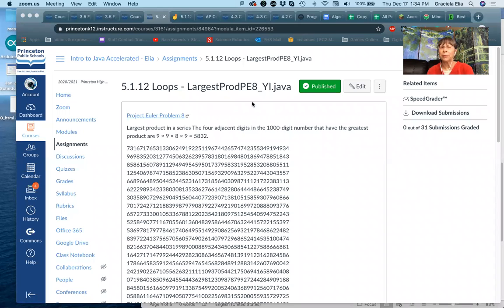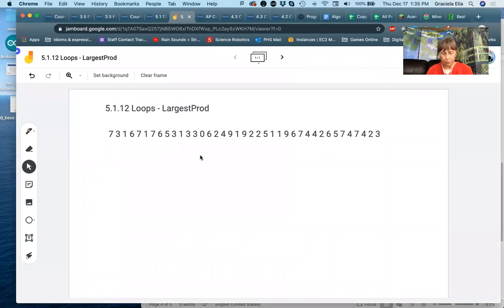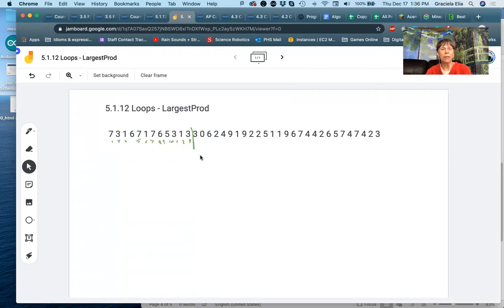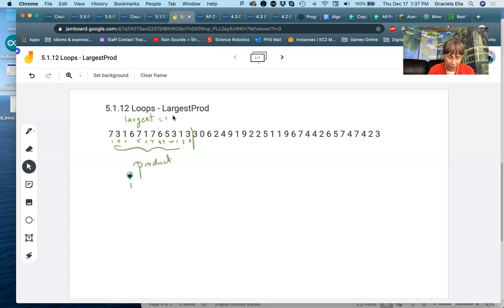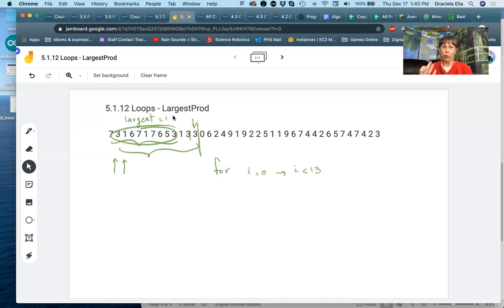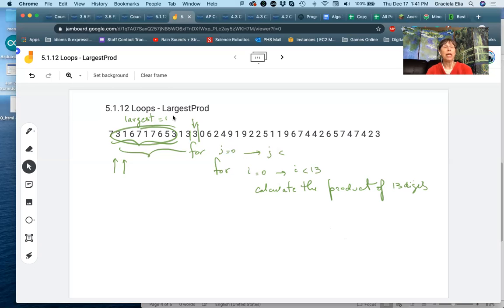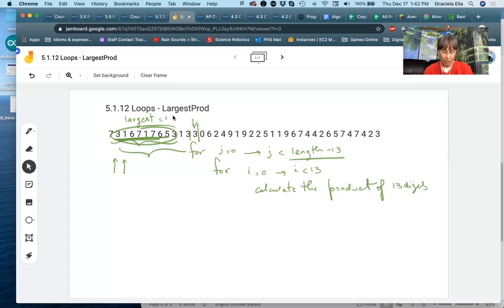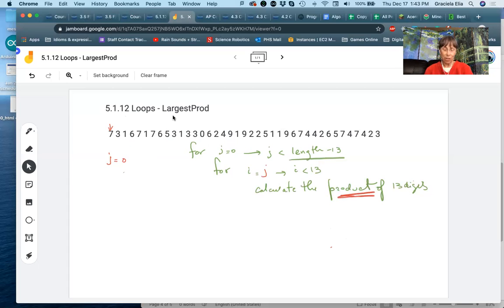Largest Product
5.1.12 Loops - LargestProd
Project Euler Problem 8

Largest product in a series The four adjacent digits in the 1000-digit number that have the greatest product are 9 × 9 × 8 × 9 = 5832.
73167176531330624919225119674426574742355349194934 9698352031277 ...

Find the thirteen adjacent digits in the 1000-digit number that have the greatest product. What is the value of this product?